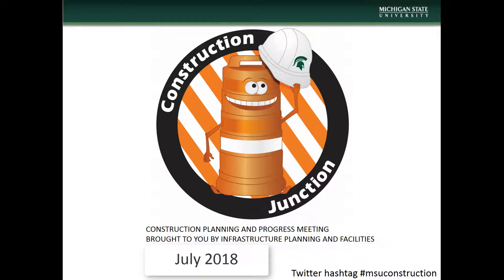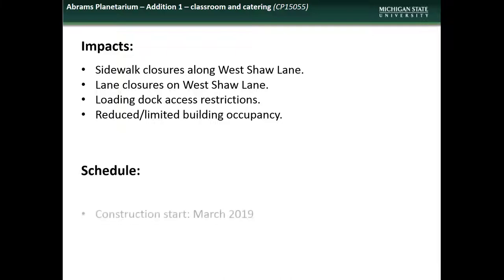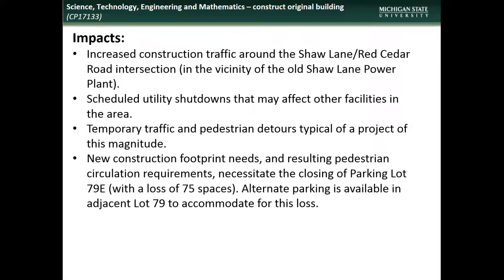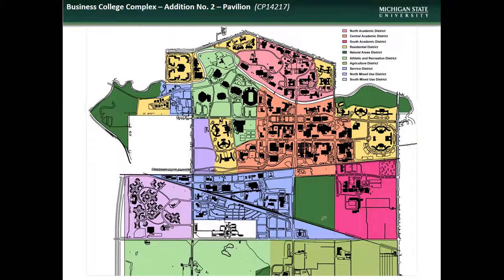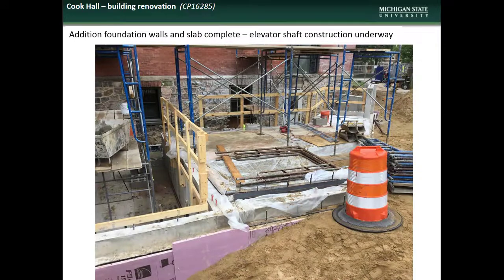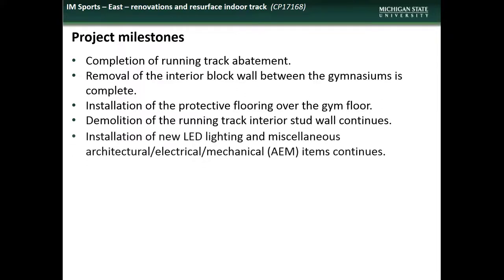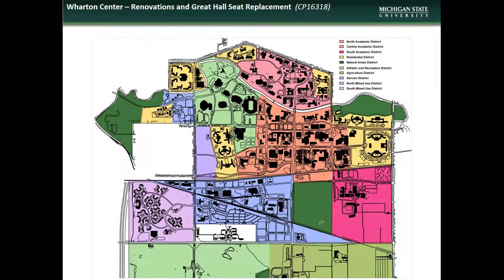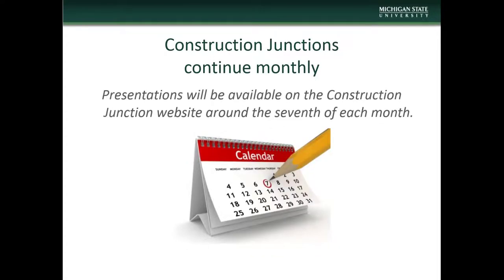Construction Junction - July 2018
1:16 Roads and parking lots
1:59 Abrams Planetarium – Addition 1 – classroom and catering
4:01 Biochemistry – replace power service – capital renewal
5:20 Strategic academic development – STEM teaching and learning and interdisciplinary research facilities
7:38 Wilson Road extension
9:03 Interdisciplinary Science and Technology – construct original building
10:12 Business College Complex – Addition No. 2 – Pavilion
11:27 FRIB – High Rigidity Spectrometer (HRS) and Isotope Harvesting Experimental Vault
12:06 FRIB – Cryogenic Assembly Building (CAB)
12:53 Cook Hall – building renovation
13:52 Jenison Field House – renovations
14:50 IM Sports – West – replacement of indoor turf surface in room 161
15:44 Demonstration Hall – alterations to multi-use court floor
16:41 IM Sports – East – renovations and resurface indoor track
17:44 Food Science – Fruit and Vegetable Lab renovation
19:03 Communication Arts and Sciences – replace roofs (16-17 major maintenance)
19:44 Hubbard Hall exterior masonry repair – phase three
20:24 Wharton Center – Great Hall and Pasant Theater seat replacement
21:06 Biochemistry – replace windows
22:10 Student Services – replace windows and curtain wall